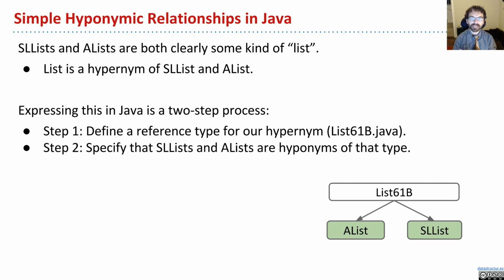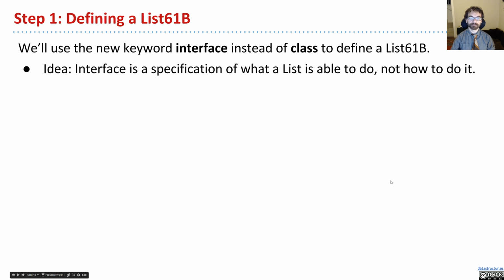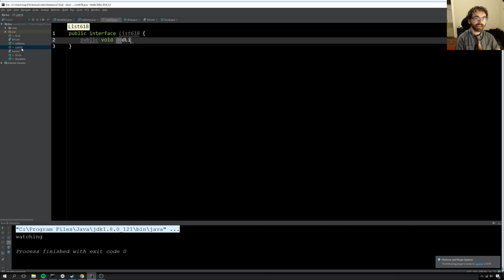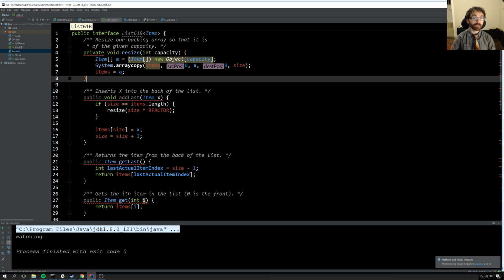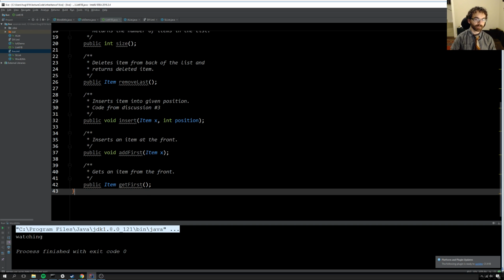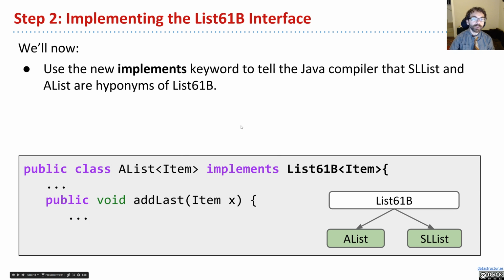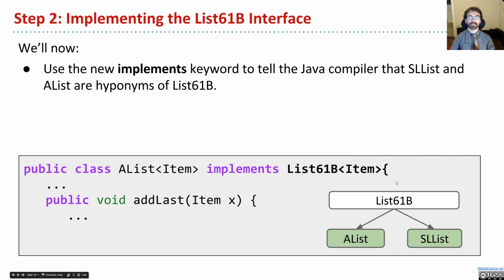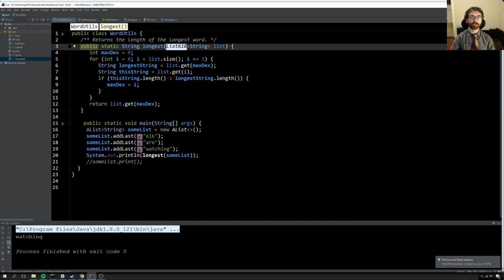[Inheritance1, Video 3] The Interface and Implements Keywords